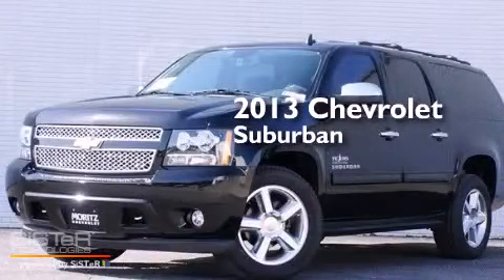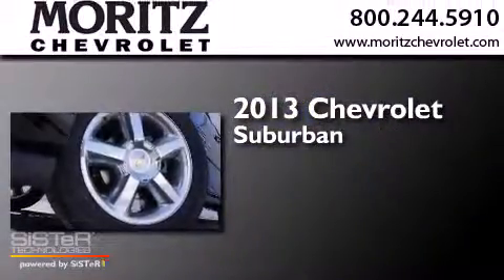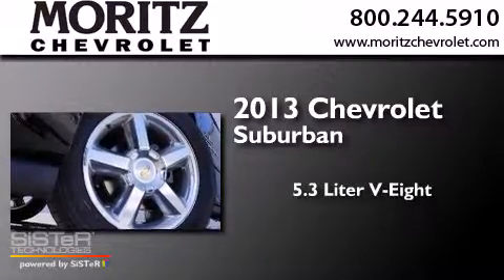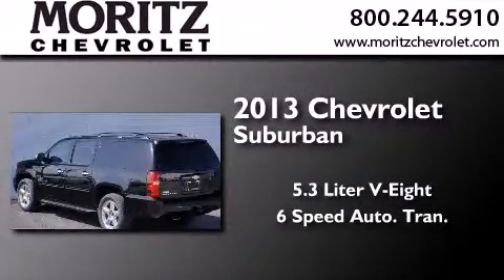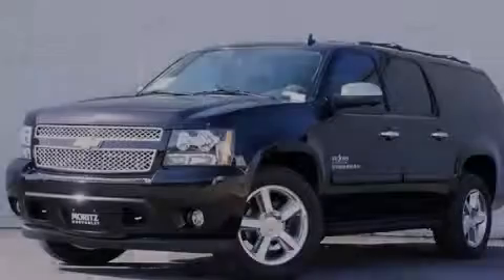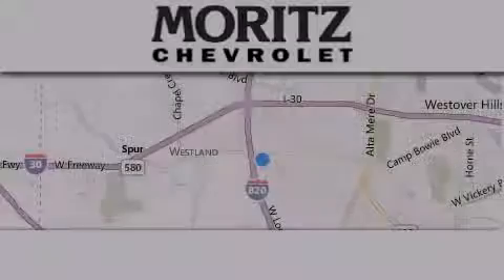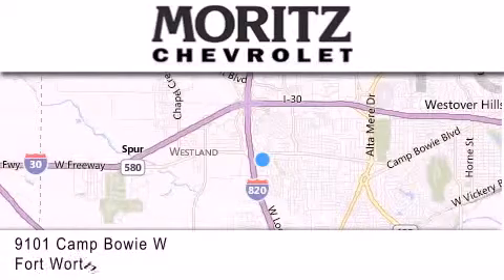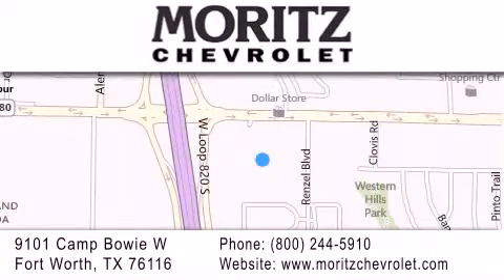2013 Chevrolet Suburban Dallas TX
We have been honored to serve the Fort Worth TX area , we promise that your experience at our dealership will exceed your expectations ! Year : 2013 Make : Chevrolet Model : Suburban Engine : Gas/Ethanol V8 5.3L/323 Trans . : Automatic Exterior : Black Interior : Ebony Stock : 209078 Moritz Chevrolet 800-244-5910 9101 Camp Bowie West Fort Worth , TX 76116